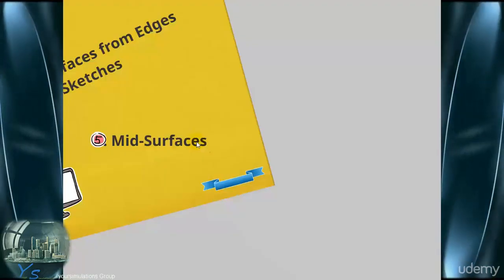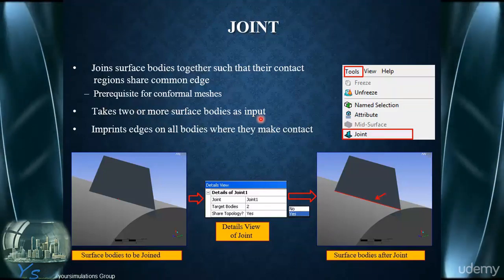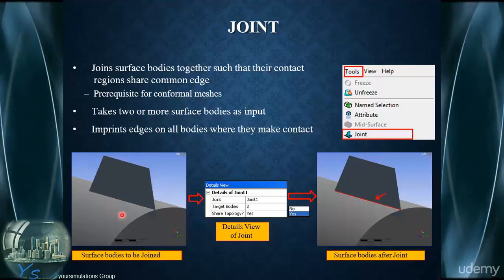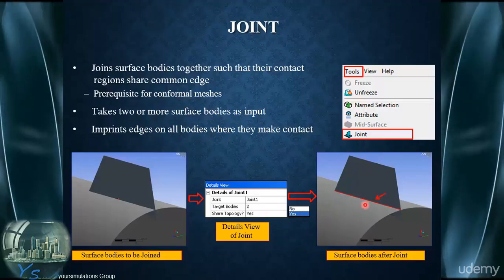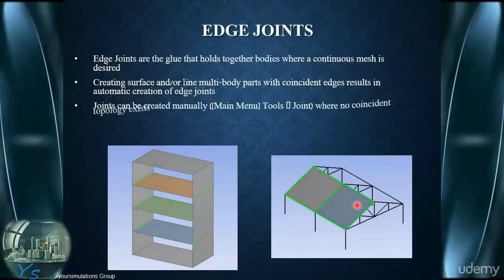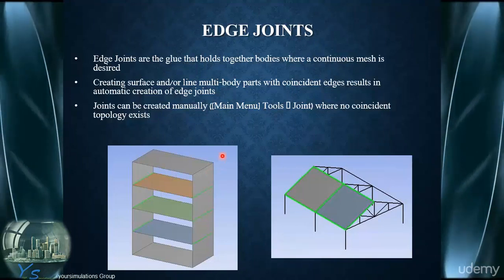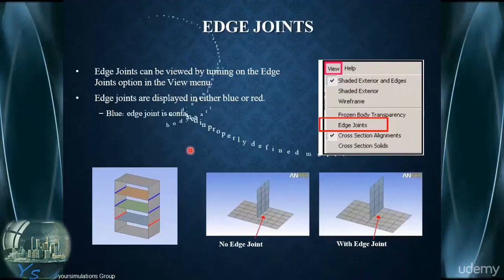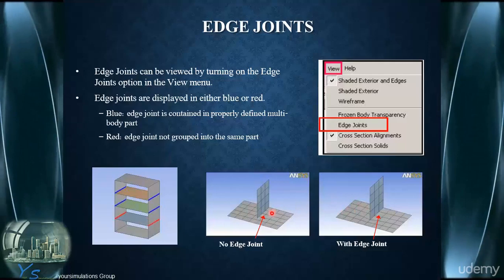075 Joints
1. theoretical understanding why and when to use which option.
2. practical videos with examples